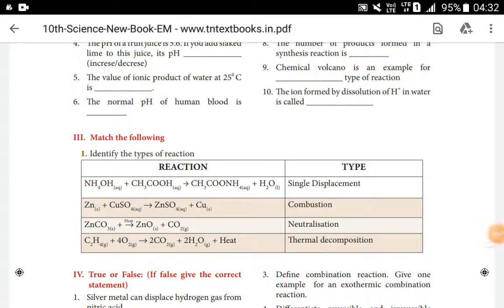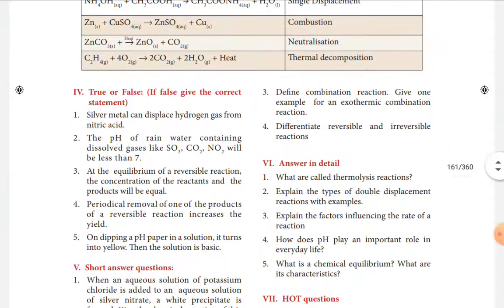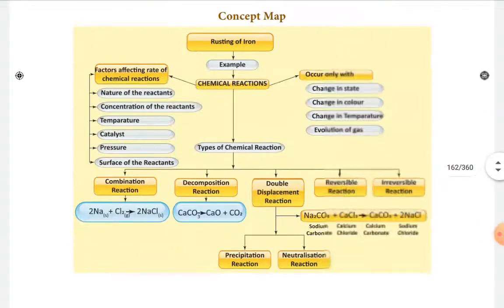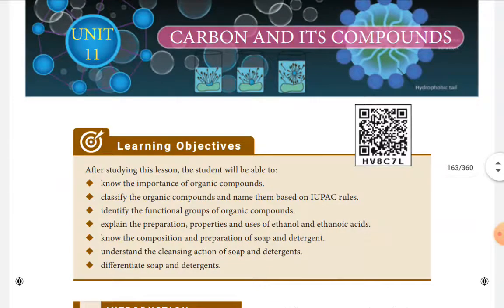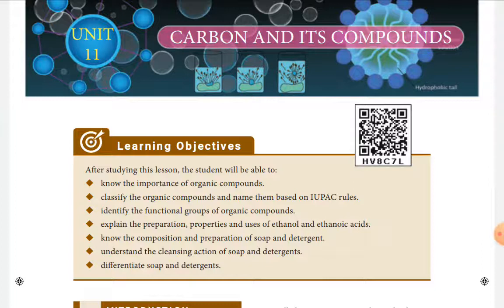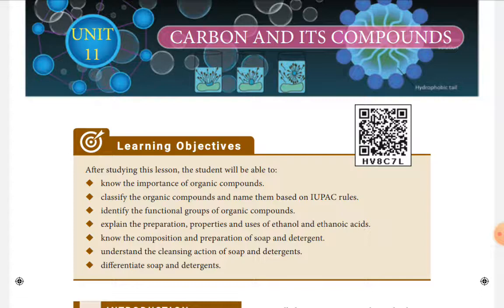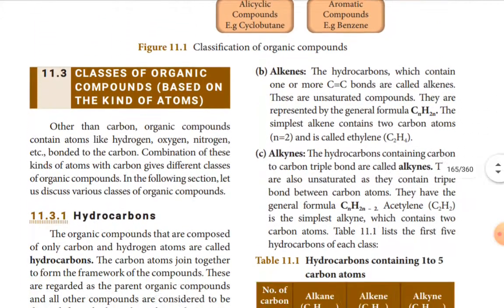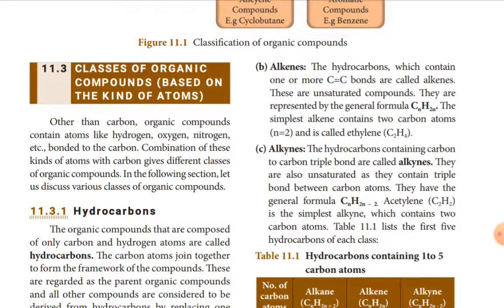Carbon And It's Compounds, Part-3.